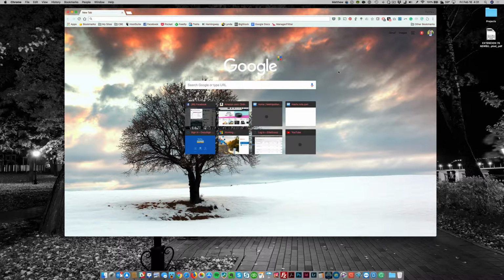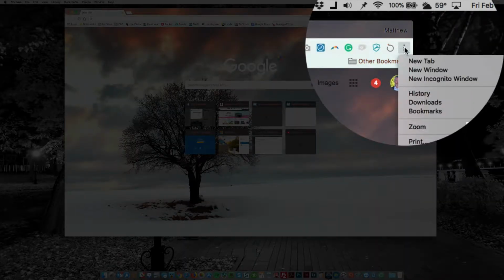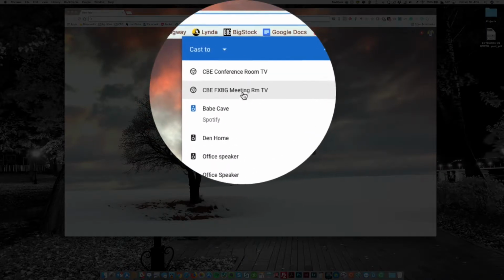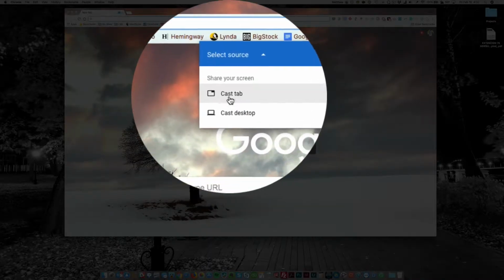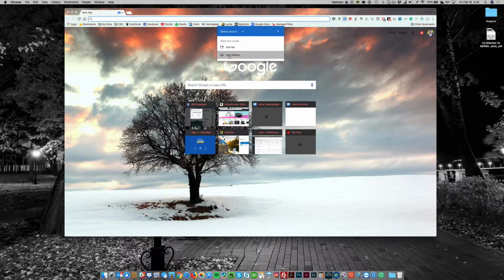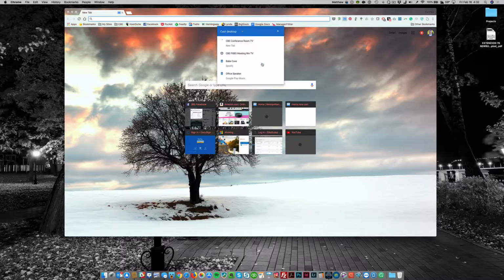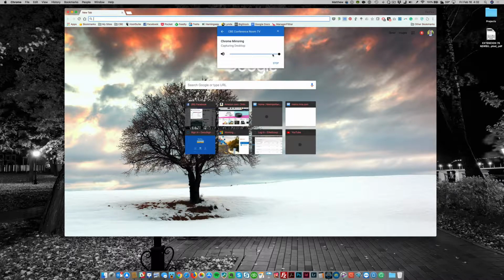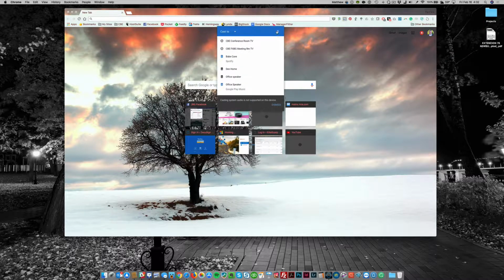How to Use Chromecast From Your Desktop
How to use Google Chromecast from the Chrome browser on your PC or Mac.